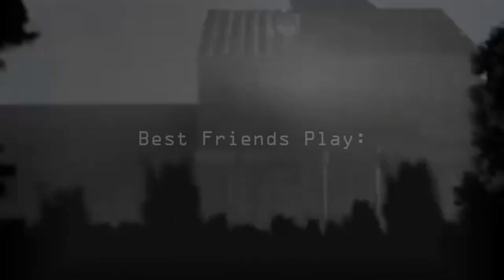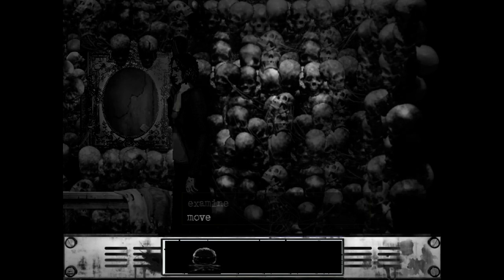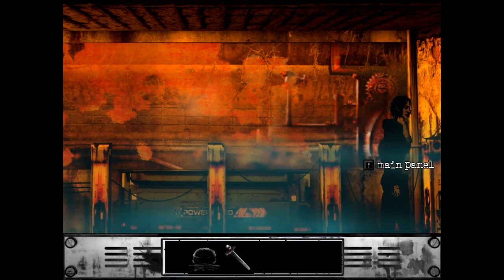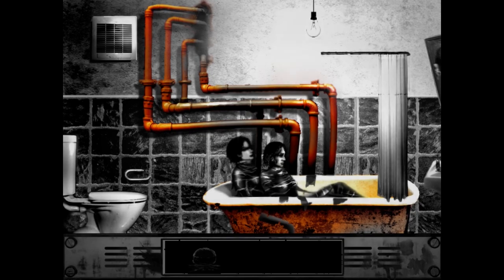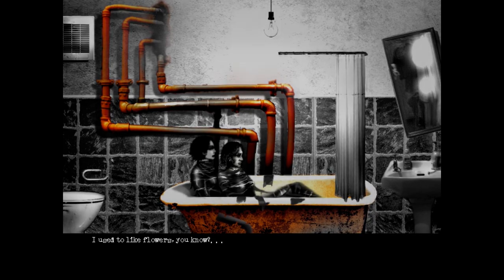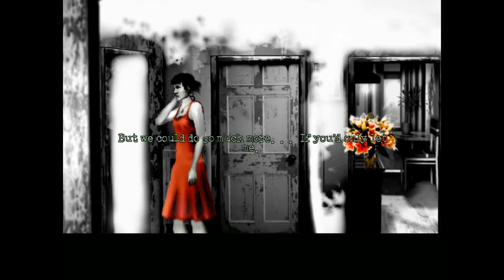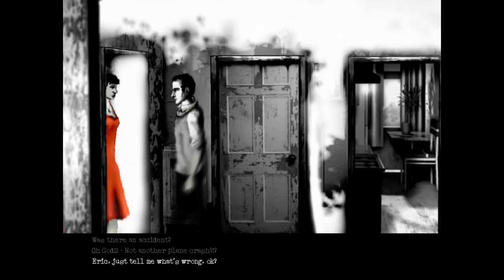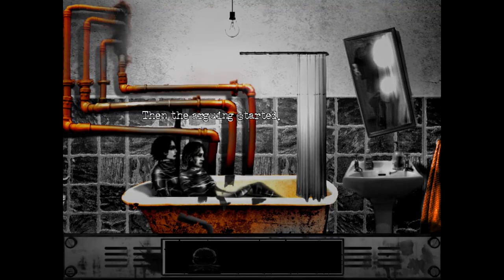Best Friends Play The Cat Lady (Part 10)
Thanks, but we're already insured with someone else. We won't be needing pet insurance either.